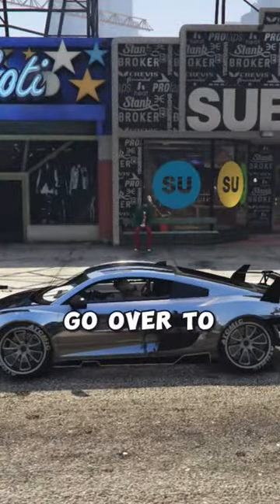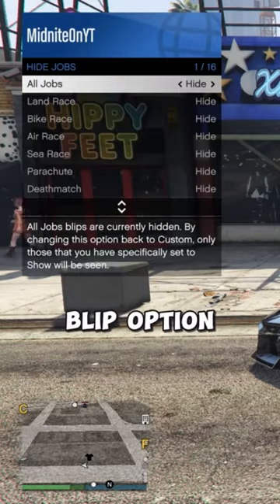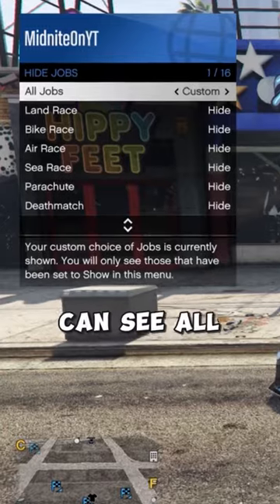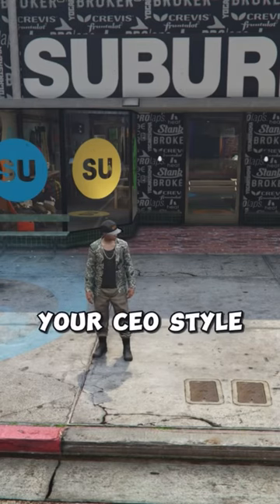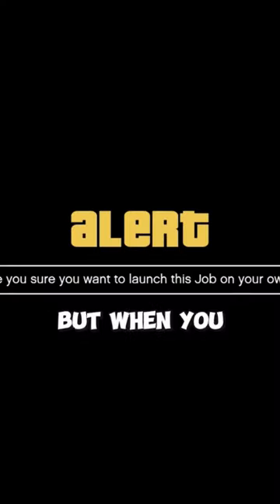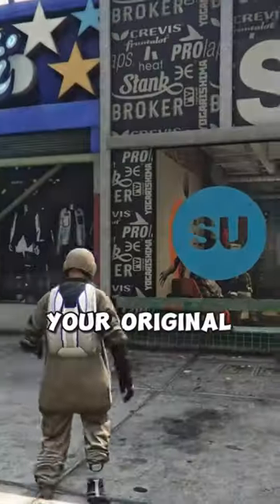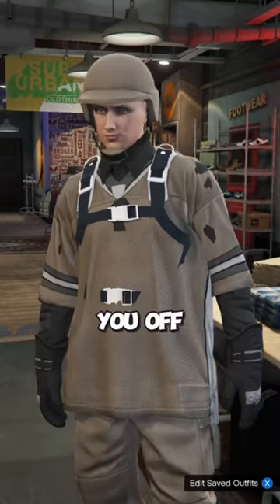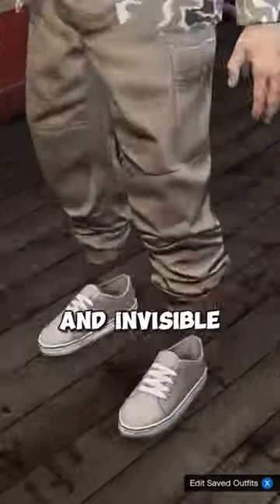Working Glitch in GTA online 2024 !!!